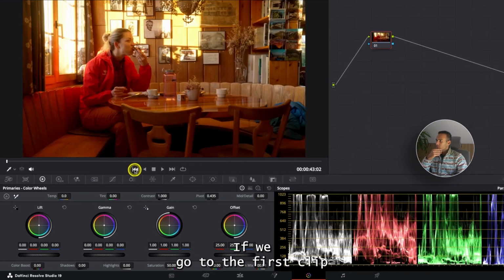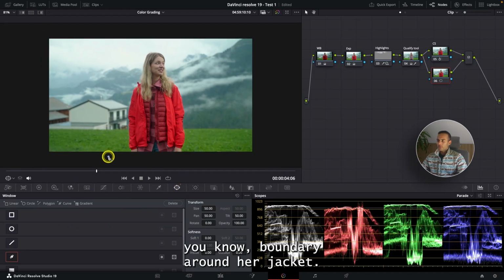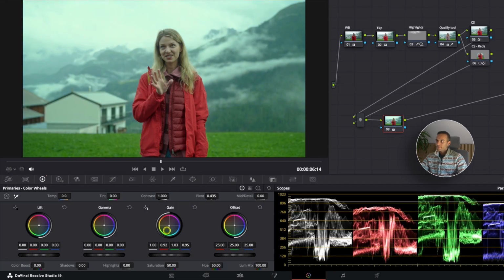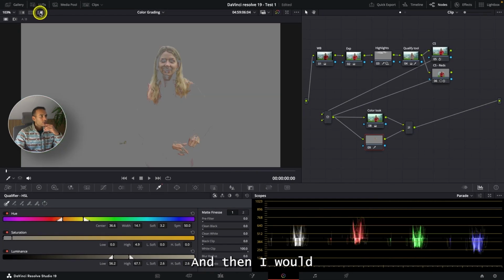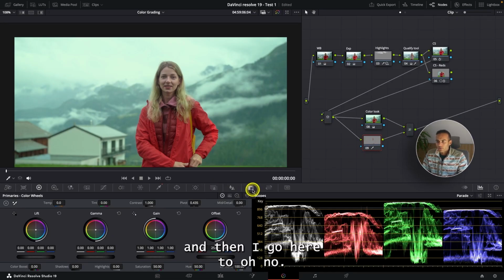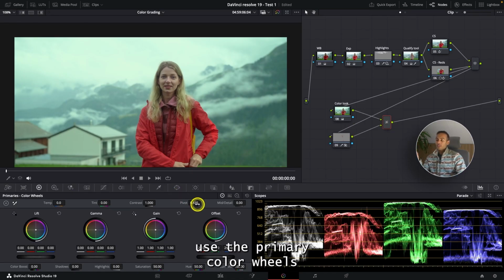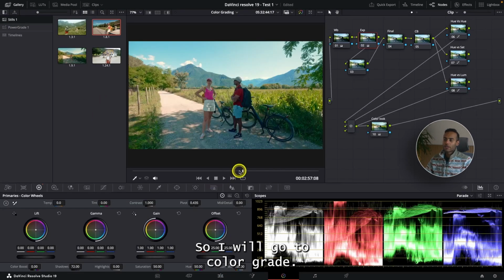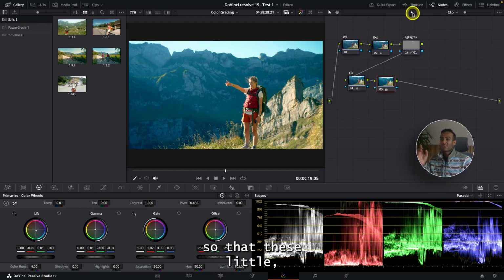Class 16 : DaVinci Resolve Studio | Building Professional-Quality Looks Using DaVinci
In the final module, you’ll learn how to design, apply, and reuse advanced color grades across full projects. Explore complex node structures like layer and parallel nodes, and use Power Grades to maintain consistency throughout your timeline. You'll also discover how to export high-quality visuals and deliver a cohesive, color-graded project ready for client or audience viewing.

Learning Objectives:

   - Export high-quality screenshots and apply cohesive grading across an entire timeline for final project delivery.
   - Create and reuse custom looks using the Power Grade tool to streamline visual style consistency.
   - Design and implement complex node structures, including layer and parallel nodes, to build professional color grades.

Timestamps:
00:00 Color Grading
04:22 Layer And Parallel Node Tree
08:49 Power Grade Tool
10:23 How To Screenshot
11:08 Color Grade A Time